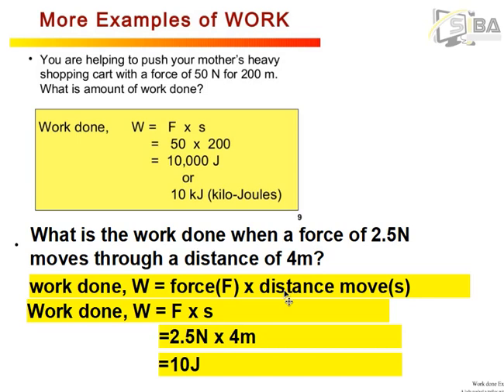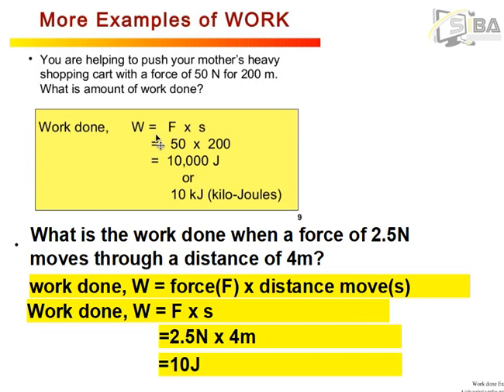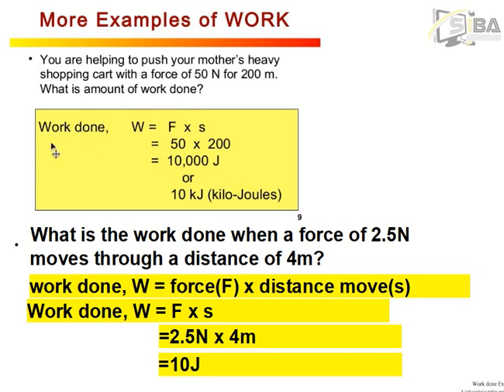Calculating Work Done Sag 2 Jhs2 Machines 5 4 2